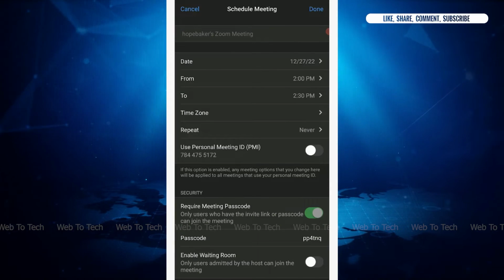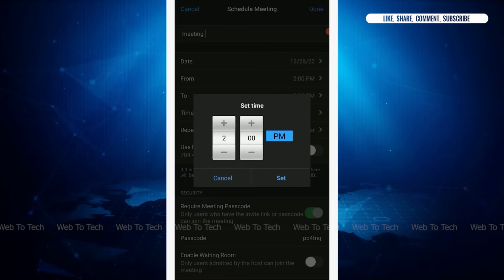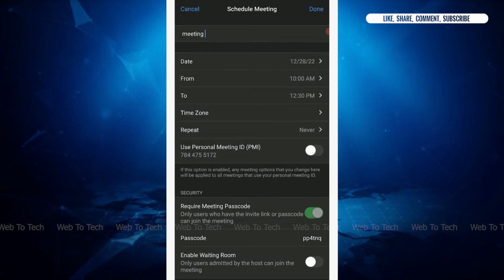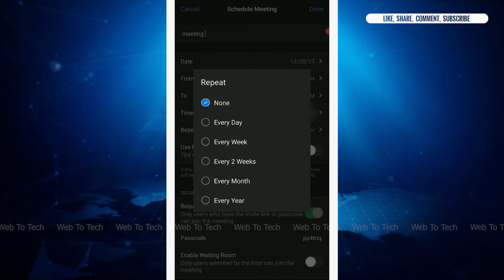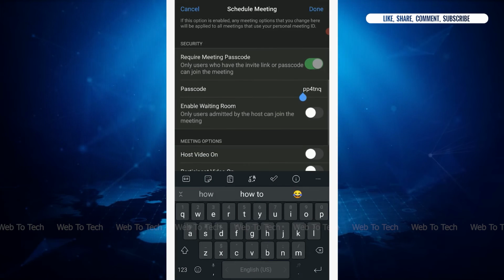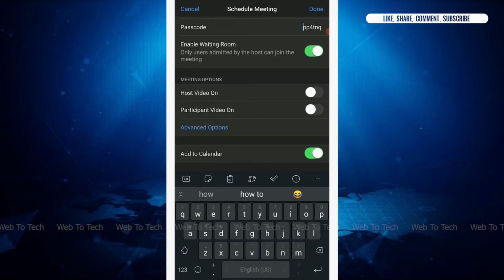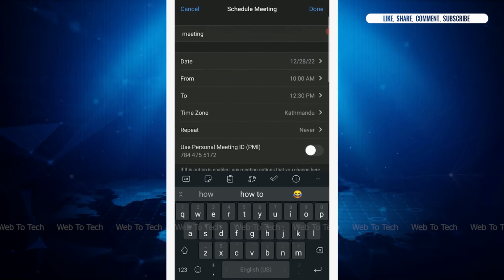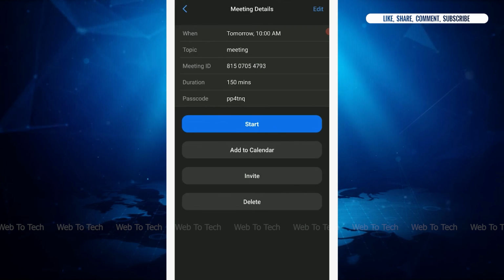How to Schedule a Zoom Meeting 2023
Zoom meetings can be used for various purpose such as online class, job interview, video chatting with your friends, family and many more. Zoom allows users to schedule a meeting for any date and time.

Here in this tutorial video we are going to show you on how to schedule meetings on zoom. Please watch and follow the steps shows in given video.